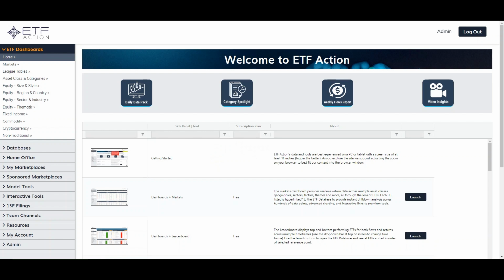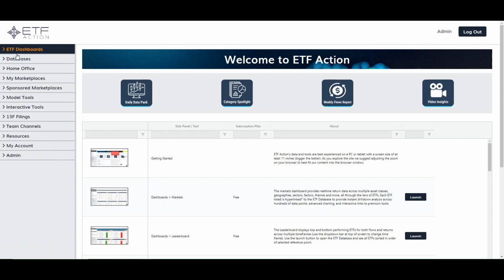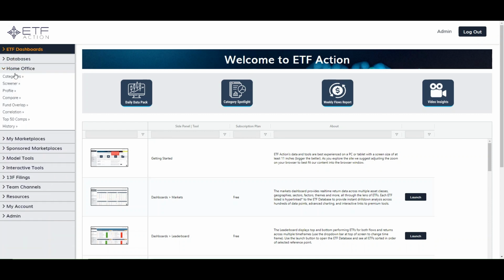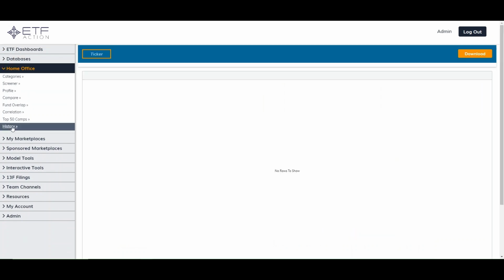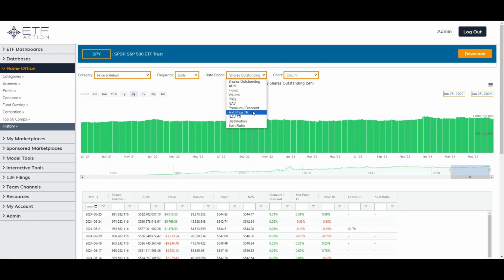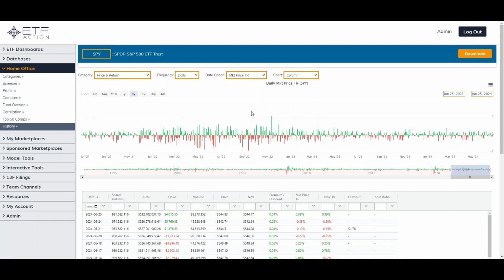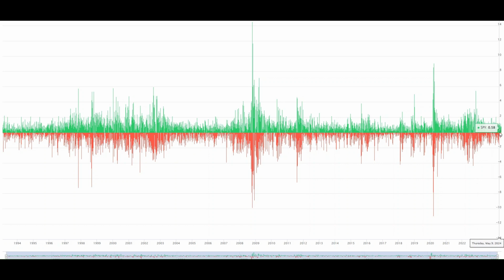ETF Action Fund History Tool - How Volatile Are Markets Right Now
Alex with ETF Action takes viewers on a different look at market volatility. Specifically, we look at how daily returns have looked for the S&P 500 (SPY) today versus previous periods.